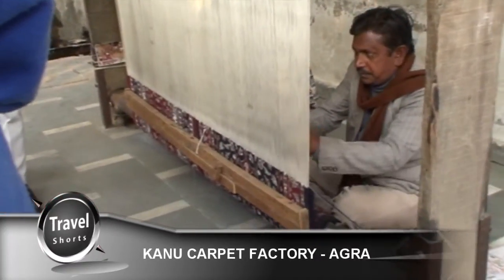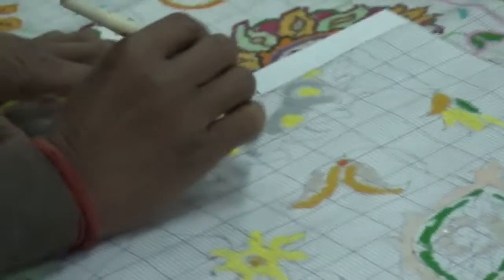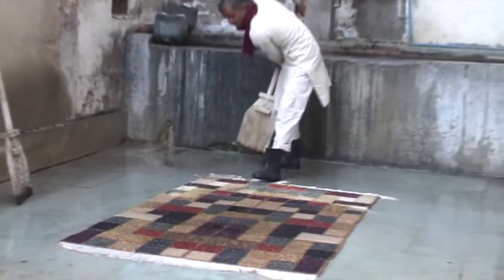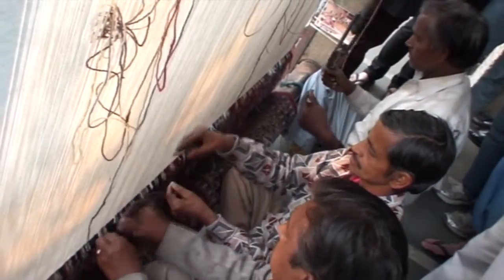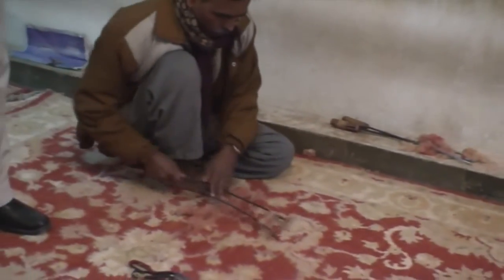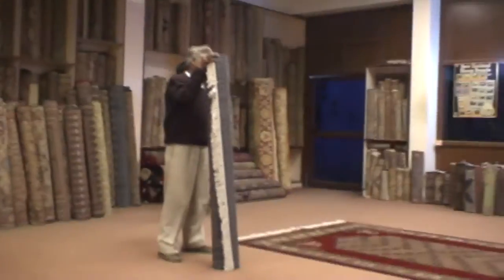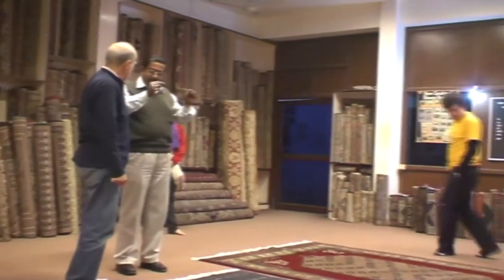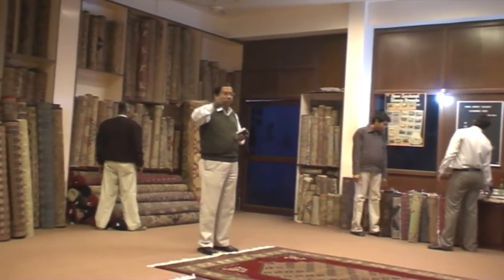Kanu Carpet Factory in Agra - Tour of the factory and showroom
A tour around the Kanu Carpet Factory and Showroom in Agra, India.

They showed us each stage of the carpets creation from design, construction, cleaning and cutting before taking us to their showroom to try and sell us them. Iain and Helena did but they are the only ones. It was quite funny as all the sales men would come from nowhere in the end I counted nine, each of them unrolling numerous rugs onto the floor.